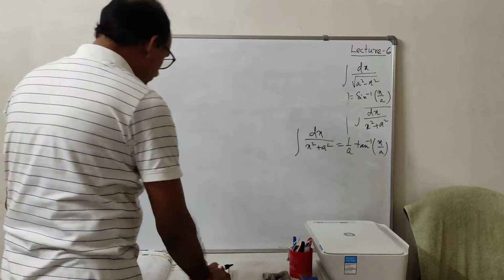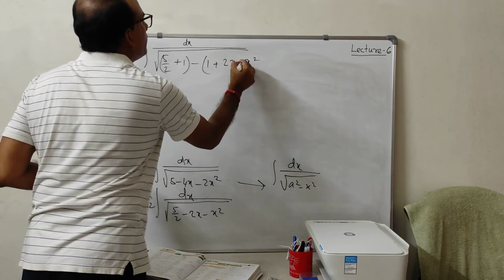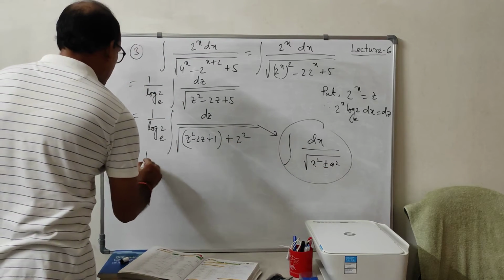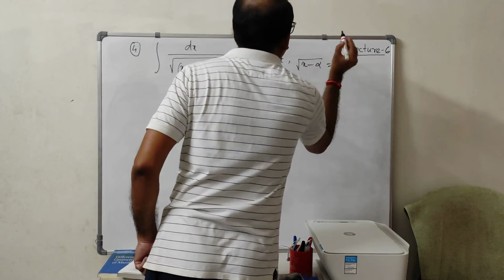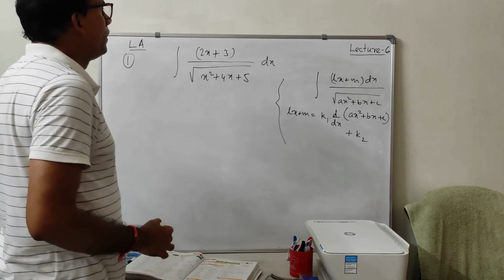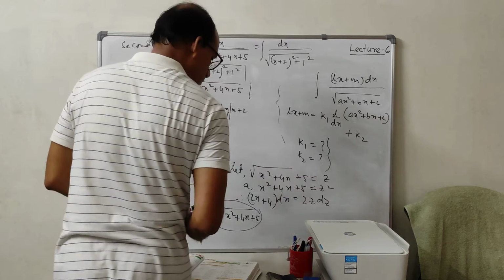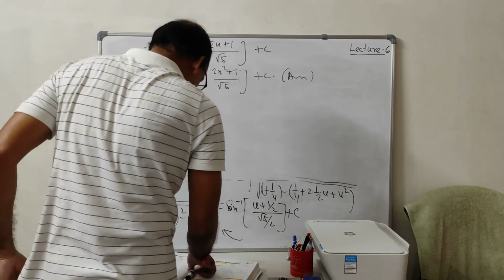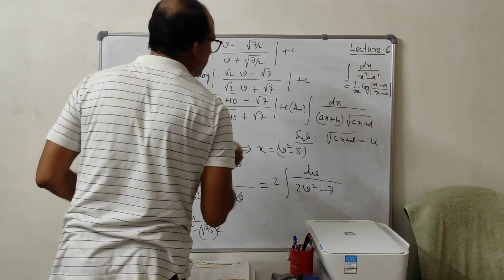Indefinite Integral Class 12 (Lecture 6)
Problems on different types of indefinite integrals I discussed in my lecture 4